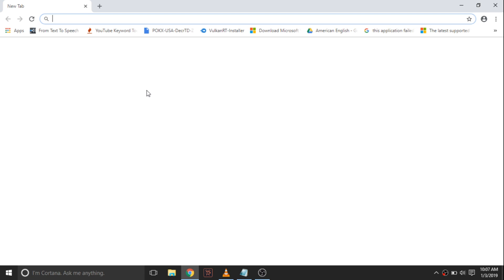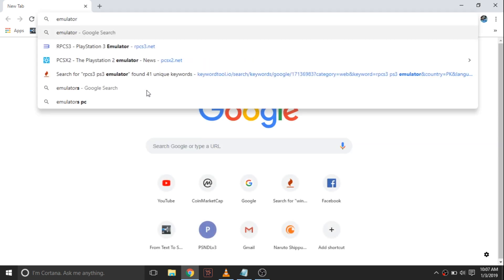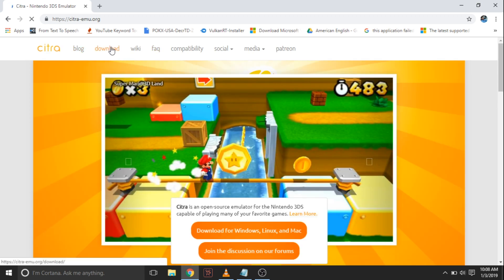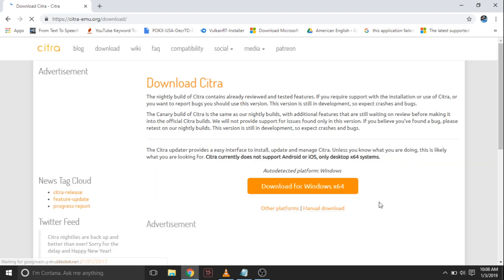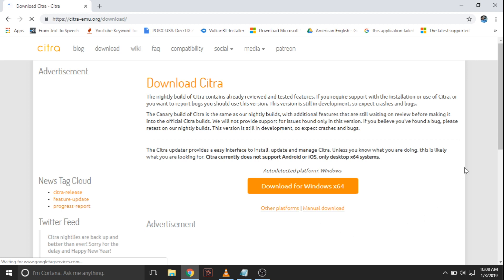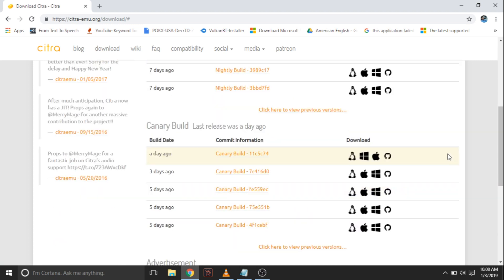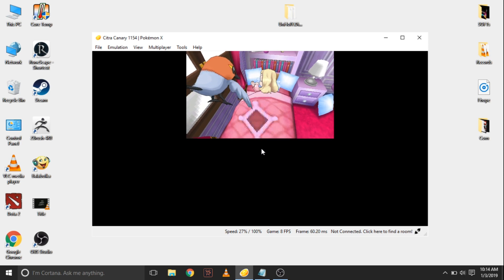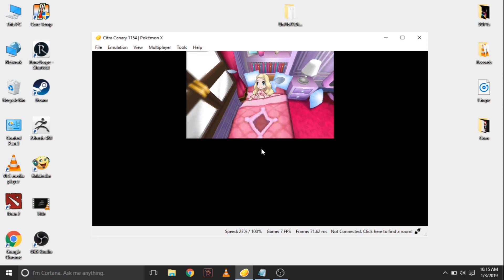Pokemon X and Y Full 60 Fps No error 100% working on Citra emulator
I have no rights this tune belongs to somebody else.

how to use Citra
nintendo 3ds emulator for p
working pokemon X/Yon citra emulator
working 100 % nintendo 3ds emulator
pokemon x citra emulator fix
how to play pokemon x on citra emulator
how to run pokemon x on citra emulator
pokemon x 3ds emulator android
pokemon x y 3ds emulator android
pokemon x and y 3ds emulator cheats
pokemon x 3ds emulator rom
pokemon x y citra emulator
pokemon x on citra 3ds emulator
pokemon x pc rom
pokemon xy pc version
pokemon x y pc
pokemon x y pc emulator
pokemon x 3ds pc
pokemon x rom 3ds pc
pokemon x decrypted rom
pokemon x citra
citra windows 10 Full Guide
Pokemon X and Y on citra 100% working fixed
citra 3ds emulator running pokemon x,y
can citra play pokemon x
pokemon nintendo 3ds emulator
nintendo 3ds emulator free
citra 3ds games
how to play pokemon x and y on pc using citra 3ds emulator
3ds emulator games for android
play pokemon x and y on pc
All pokemon x and y errors fixed
pokemon x y fixed black screen error